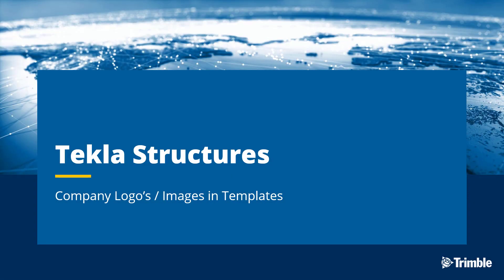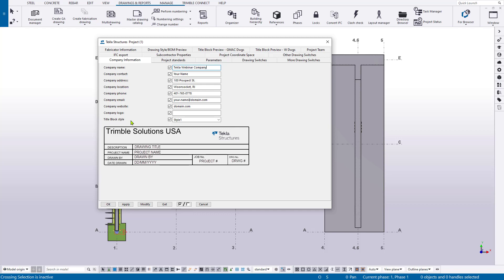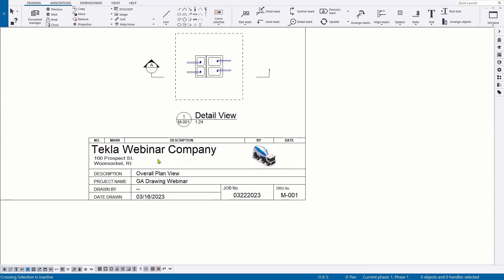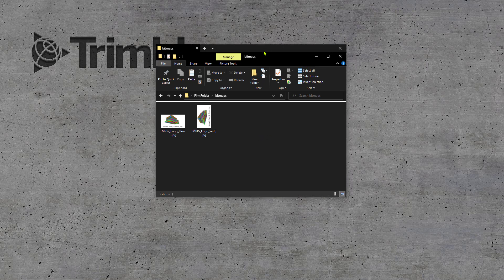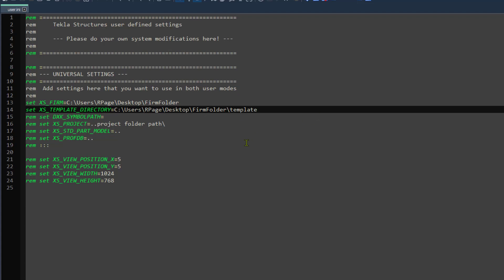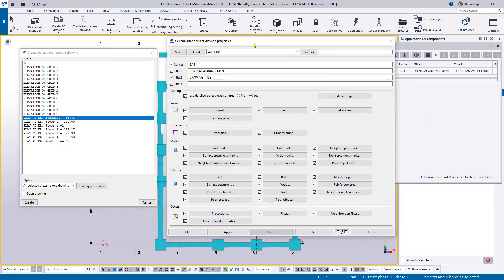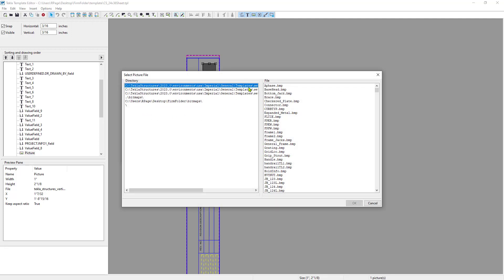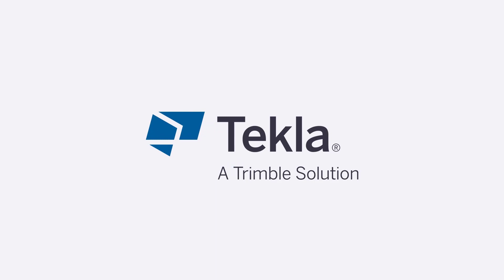Tekla Structures: Images in Templates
In this video, we demonstrate two different methods for adding images to templates in Tekla Structures. Specifically focusing on adding a custom company logo image to an existing template such as a drawing title block.